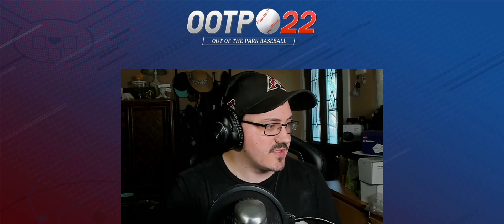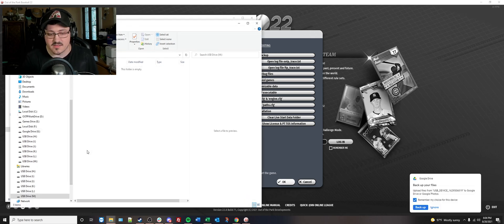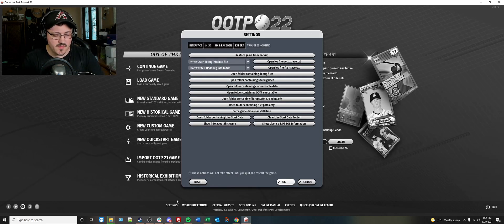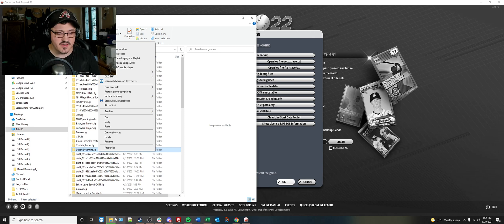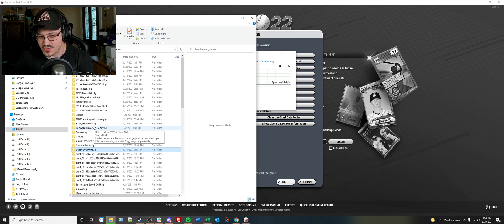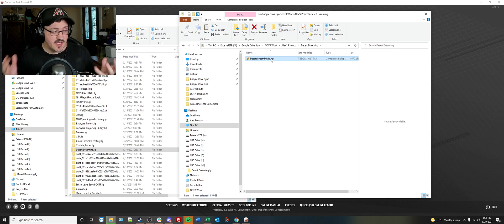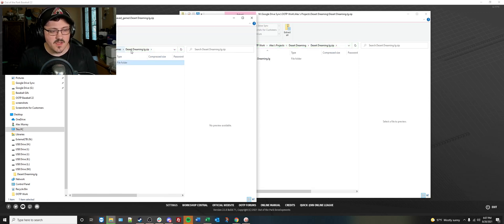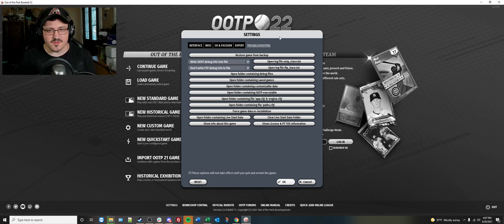OOTP 22 Tutorial Series -Transfer Saved Games Tutorial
Get a new computer since you originally bought OOTP 22? Our man Alex is here to tell you all about how you can transfer saved OOTP 22 games from one device to another!